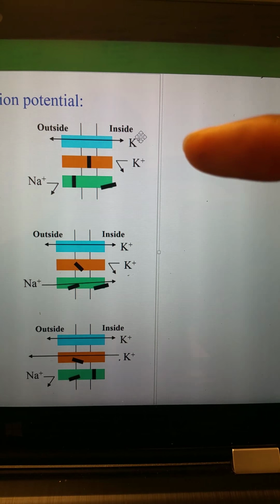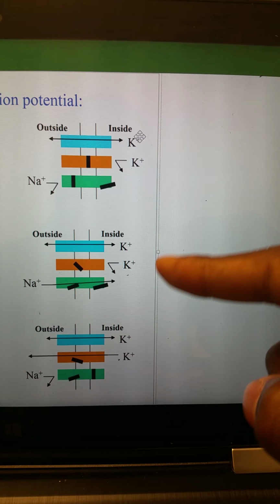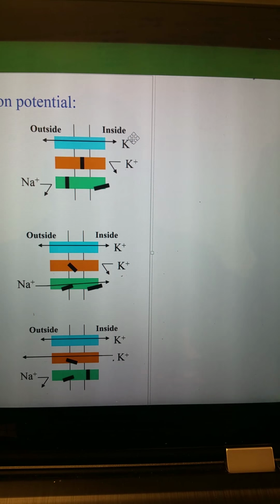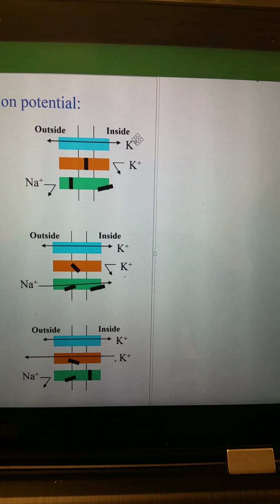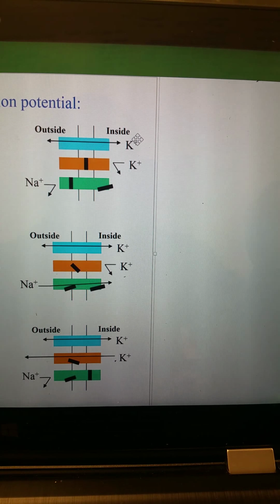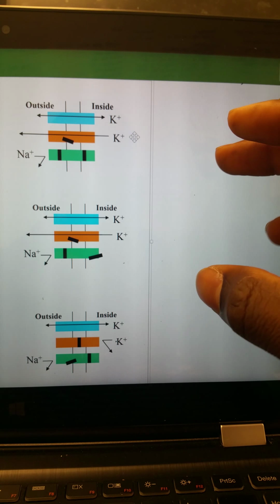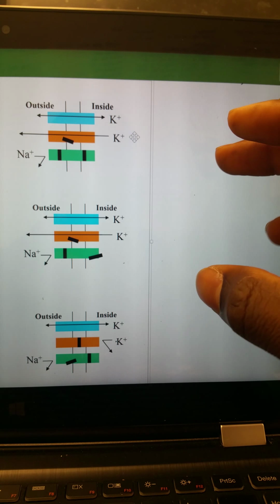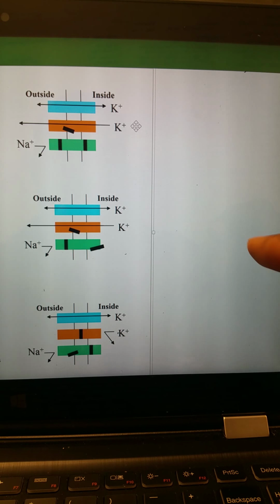Action potentials and voltage gated channels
Description of the mechanism of voltage gated channels and the movement, permeability of potassium and sodium channels